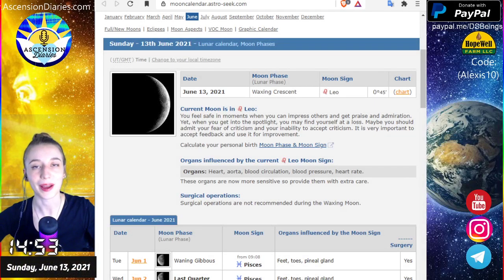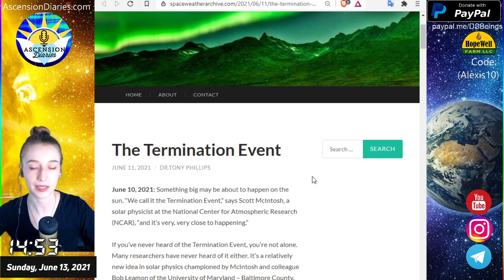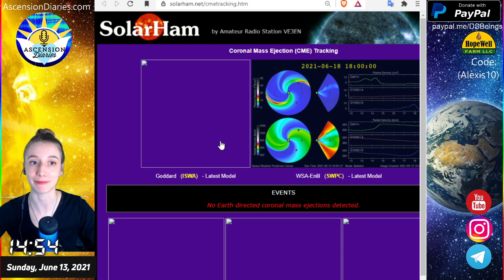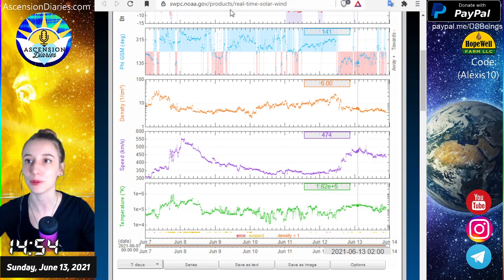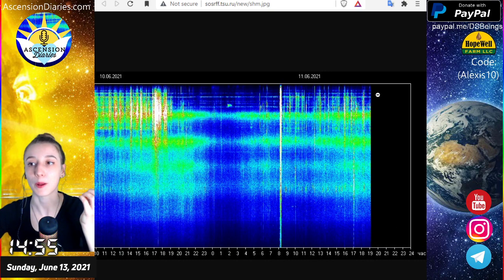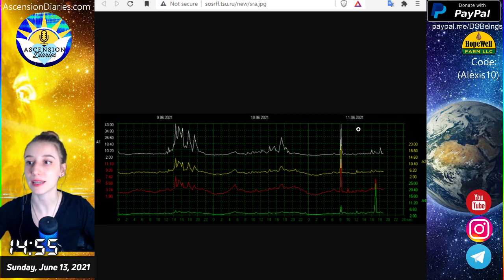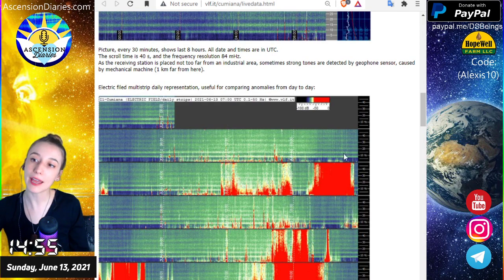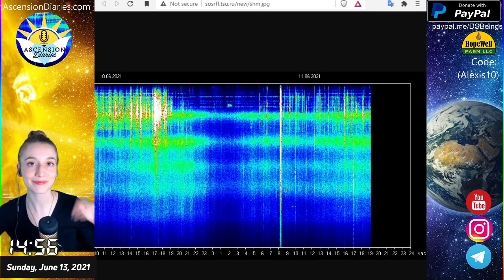6.13.21 QUICK Space Weather Update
DATA IS FROZEN & TERMINATION EVENT?

This is an audience funded enterprise thank you kind souls out there who donate monthly! I appreciate you so much, you've brought me so far!! I am happy to welcome more members to help fund this research project & I will read donations I receive during my shows so no one is left out. Here on my website you can find all options to help monthly at this time

Sign UP to My Email List to get all important notices

If you have Brave Browser you can send me BAT & if you have other crypto currencies you'd like to send me you can here.

XRP: rMdG3ju8pgyVh29ELPWaDuA74CpWW6Fxns
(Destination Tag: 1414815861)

Bitcoin: 1EW61gywoCamqGXTbj8eeCSLLbB7mX3JUt

Etherium: 0x0f008f22A7F29Fc855667eB24D3769b5403A359a

Space weather is my passion for a psychologically sound lifestyle. Caring for those of you who are sensitive and awake to this has brought me great purpose and I wish to continue serving you honestly and better each year!
Much love,
Alexis of Ascension Diaries

I love you, you got this!